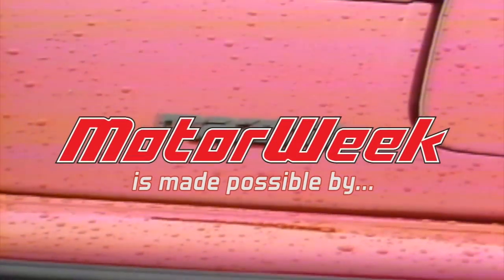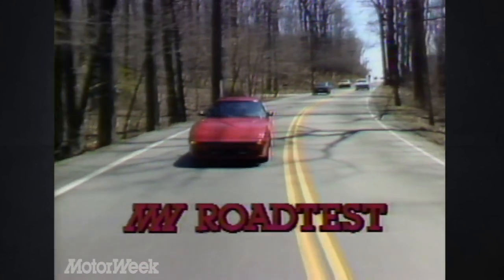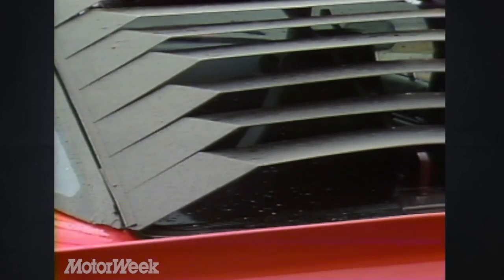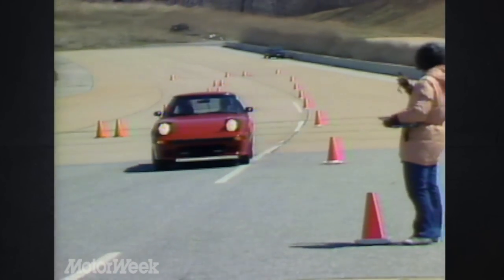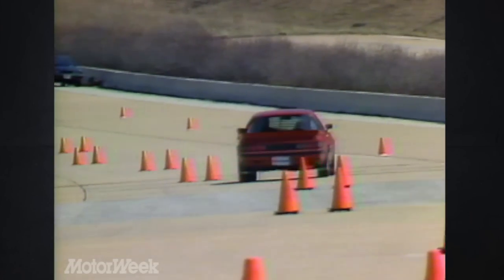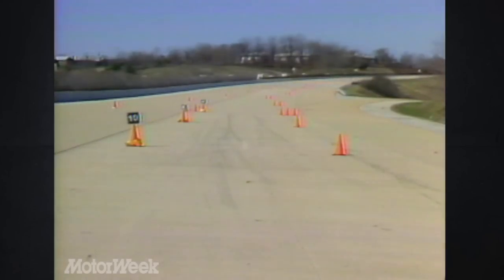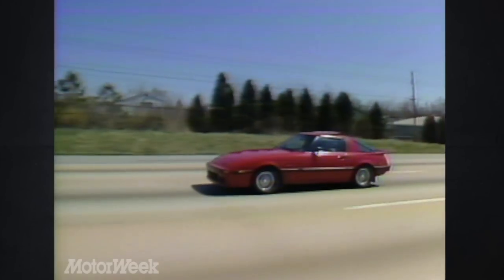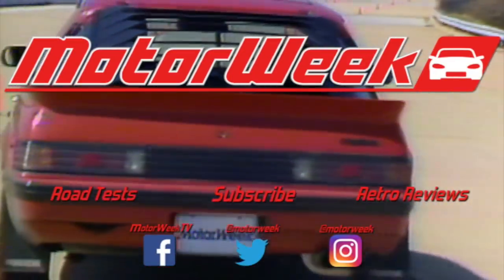1982 Mazda RX7 GS | Retro Review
Any older viewers remember seeing a brand new RX7 in the early 80's? I was 10 years old in 1982 and went to private school. A fellow student's dad dropped him off every morning in an all black GSE. It was the coolest thing any of us had ever seen at the time. -Ben.
Show 121 | Originally Taped  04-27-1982